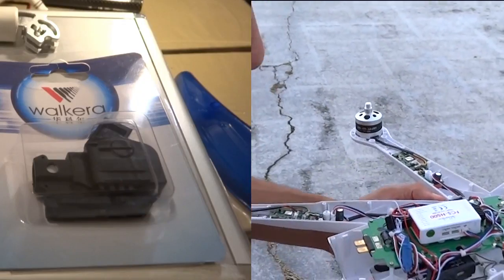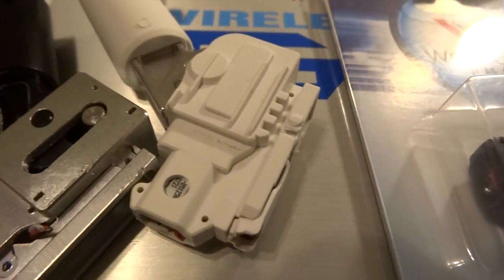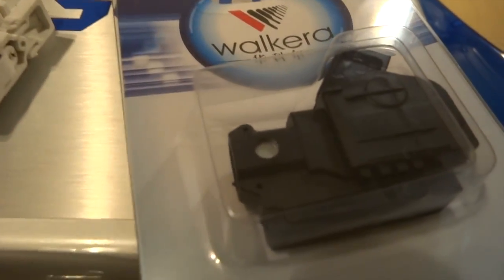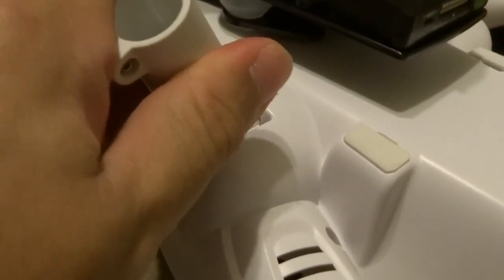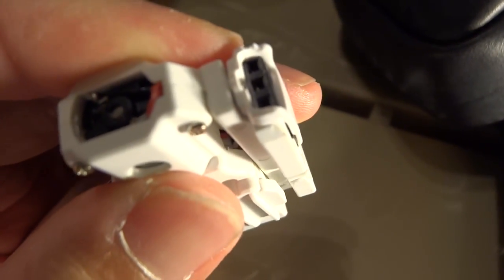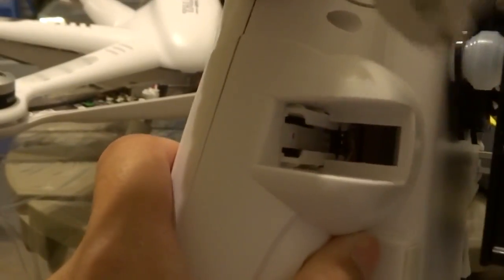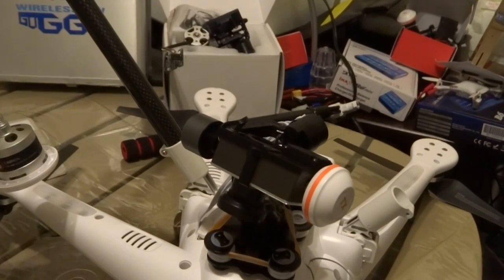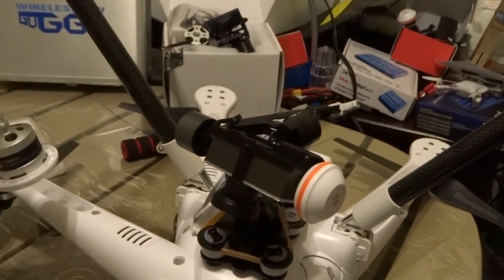Walkera Tali H500 How to change a Worm Servo - UCdrone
Tali H500, professional hexacopter with gimbal that supports GoPro and iLook.  Ready-to-Fly out of the box with multiple flight modes.

Walkera is known to make plug and play models.  In this episode we show you this new worm servo on the Tali H500 hexacopter. This is the servo that retracts the landing gear.  At first glance it may seem difficult to replace, but when you realize all it takes are 3 pins to power, signal and ground the gears; these plug and play servos are a simple change.  We did this video, because it was quite mind boggling not knowing what lies beneath, and you will need a strong grip to pull it out, stay tough, you will get it out!.  A bonus FPV flight video is included at the end of the lesson as usual.

Increase the missing children banners circulation by sharing or your thumbs up!

► Recommended GoPro/iLook Protective Lens $16
► Recommended Touch Screen Charger

Pilots: Sky Cam Ryan , H500: Leo & Chris,
Team Uni: Luis, Kate. FPV Spotter: Edy
Epic Music:Barlow Daydreams
A DroneMission.com Project for Walkera